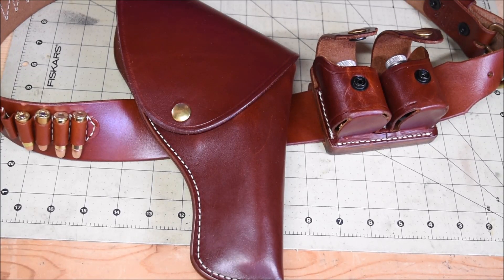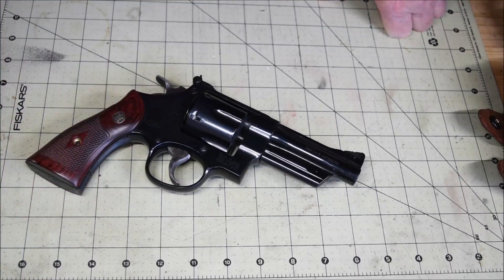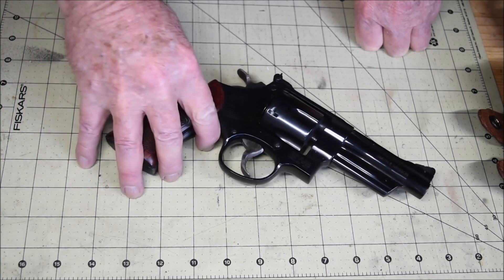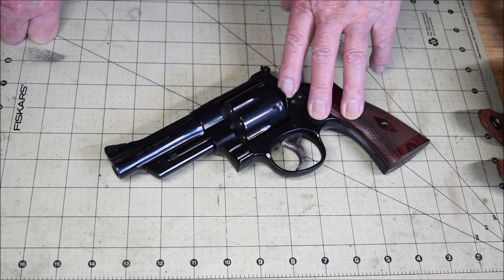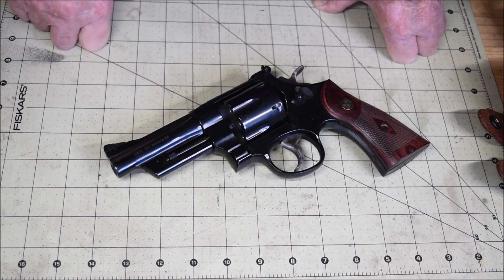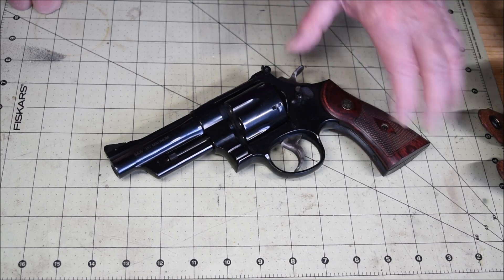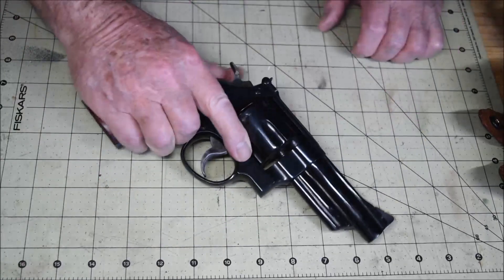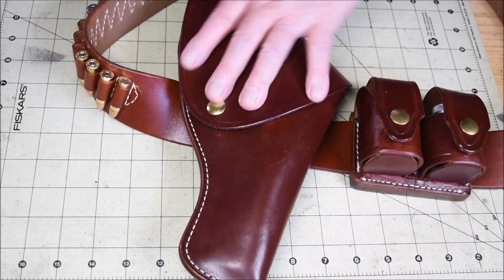S&W Model 27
This is my new favorite gun. This video only gives a few details about the gun for my daughter. There are many other better videos for you to go and watch about this model and its history.